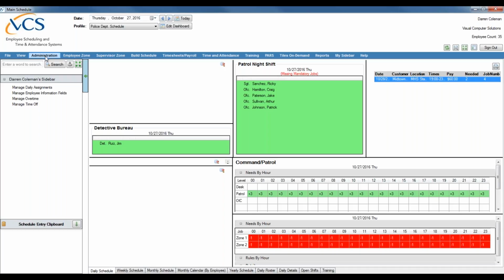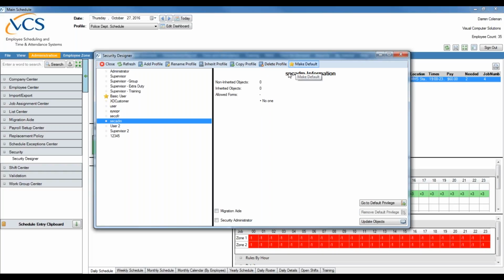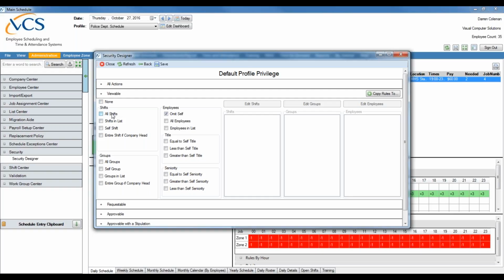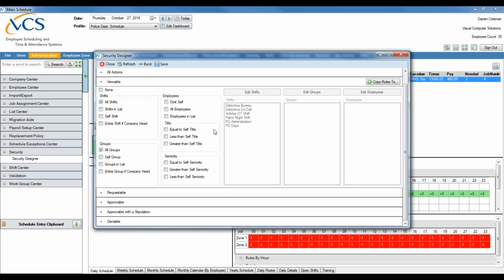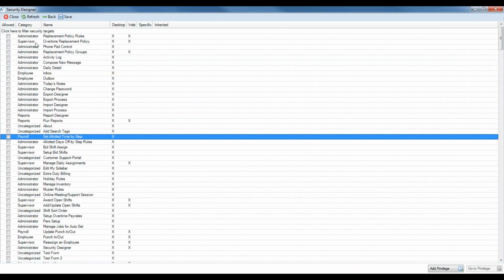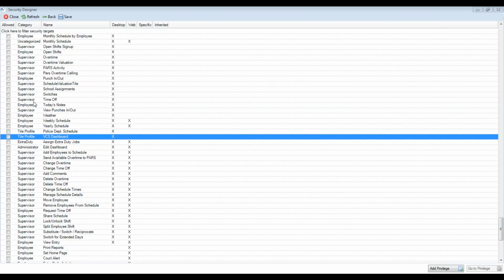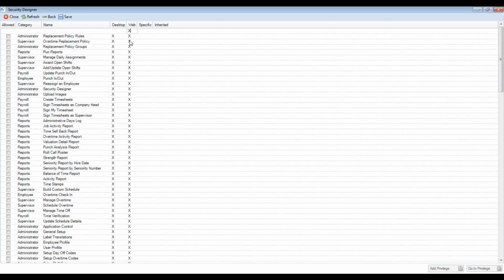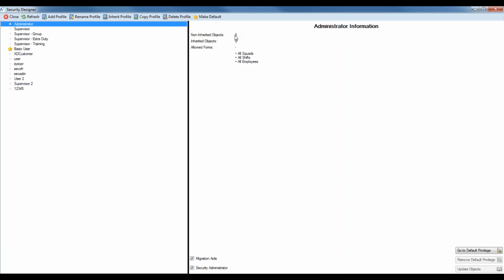VCSAD 07 Advanced Setup Security Designer 10 27 16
Administrators will learn how to create login ID's for each employee and assign them to a security profile which will determine their usage privileges.

Topics Covered:

A. Create/Modify Security Profiles
B. Create User Logins